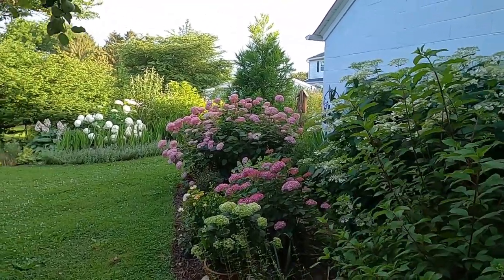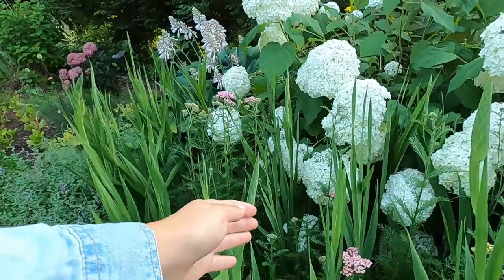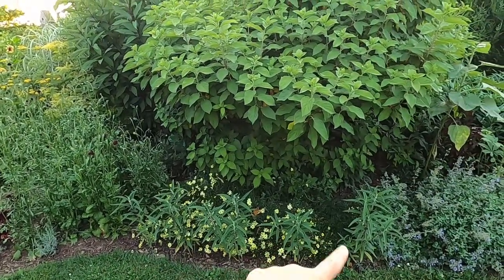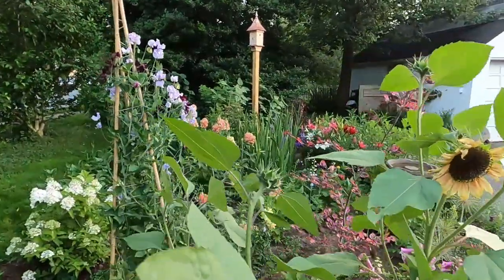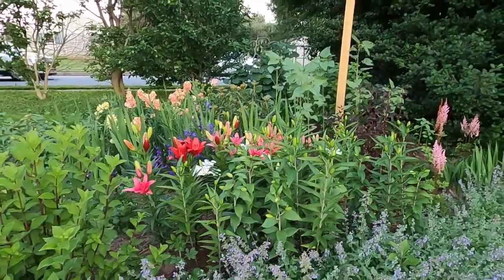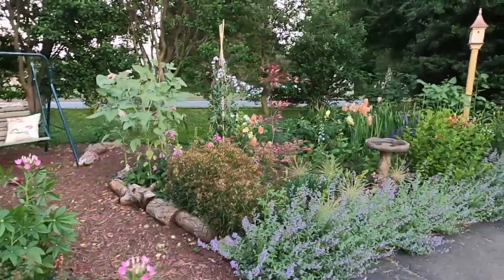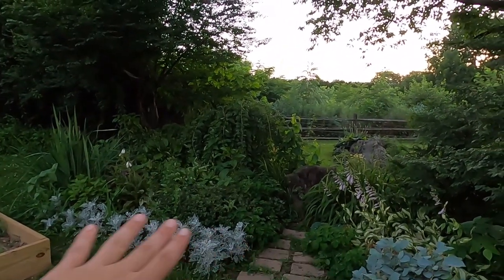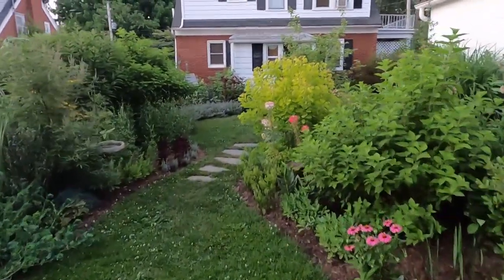June Garden Tour // Snapdragons, Sweet Peas, Lilies, Hydrangeas // Northlawn Flower Farm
Today I'm sharing a June Garden Tour. We will see lots of cool flowers in bloom like snapdragons, sweet peas, scabiosa, orlaya, bells of ireland, foxglove, larkspur, buplureum, and more. The smooth hydrangeas are in their full glory and the asiatic lilies are starting to bloom. It's a wonderful time in the garden!